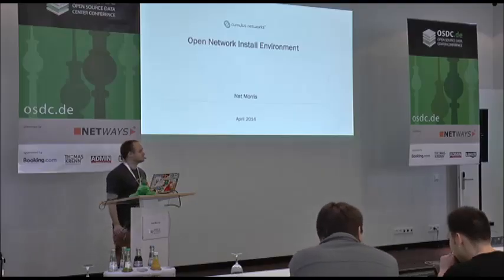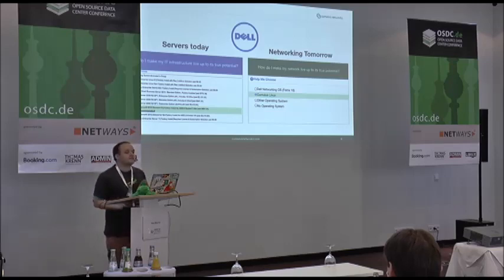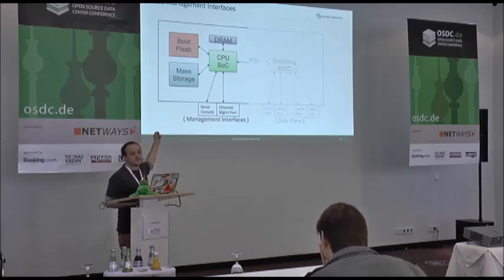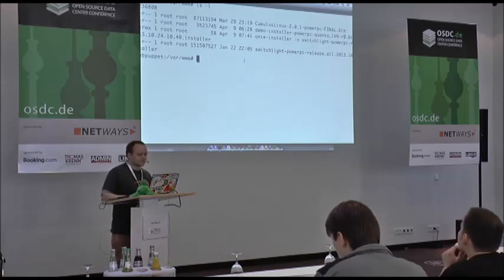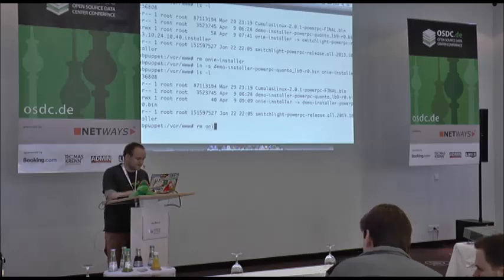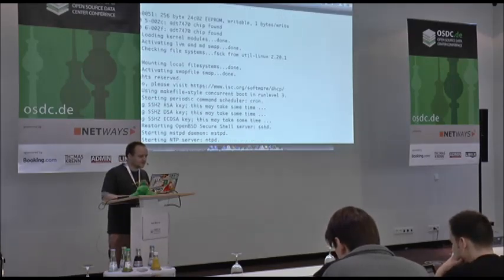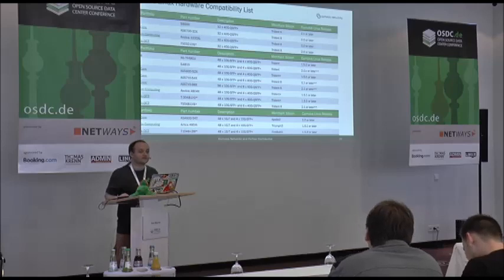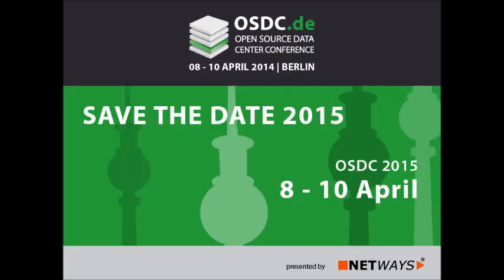OSDC 2014: Nat Morris - Open Network Install Environment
ONIE defines an open source "install environment" that runs on this management subsystem utilizing facilities in a Linux/BusyBox environment. This environment allows end-users and channel partners to install the target network OS as part of data center provisioning, in the fashion that servers are provisioned.
ONIE enables switch hardware suppliers, distributors and resellers to manage their operations based on a small number of hardware SKUs. This in turn creates economies of scale in manufacturing, distribution, stocking, and RMA enabling a thriving ecosystem of both network hardware and operating system alternatives.#